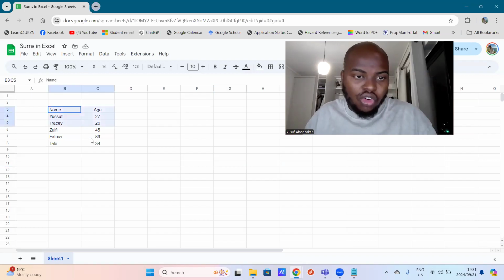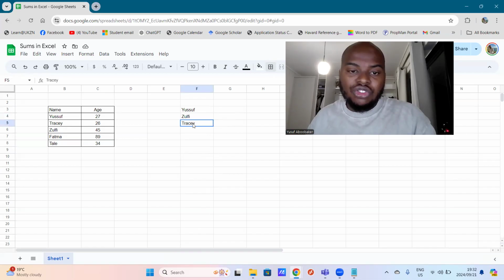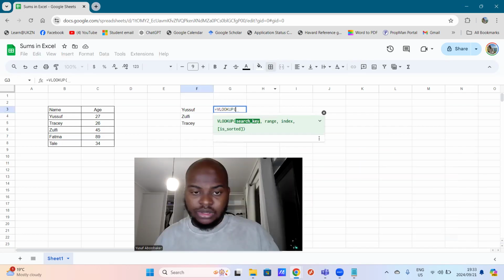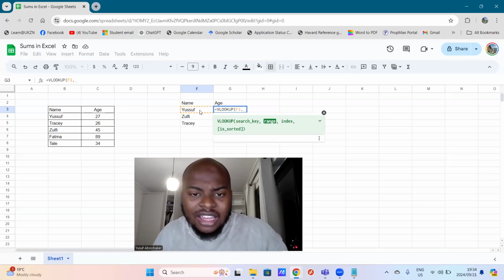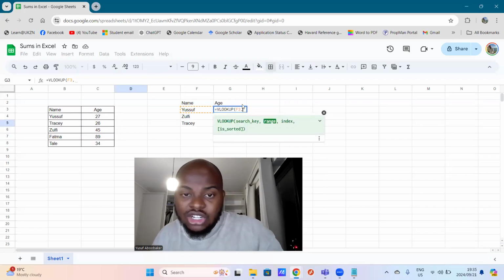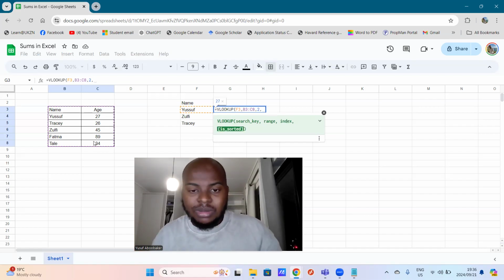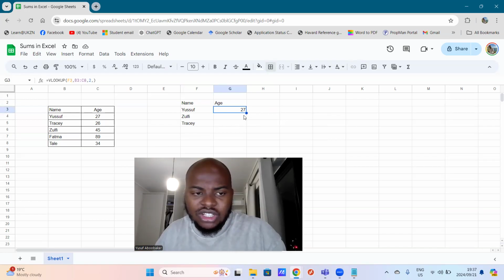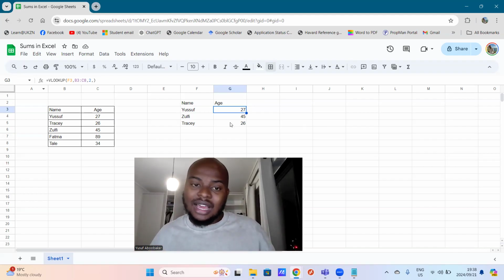How to Vlookup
Mansplaining this shit atp